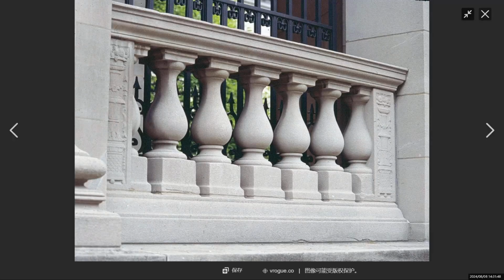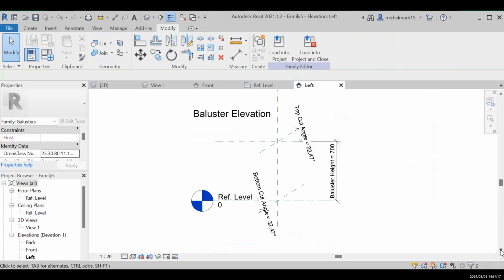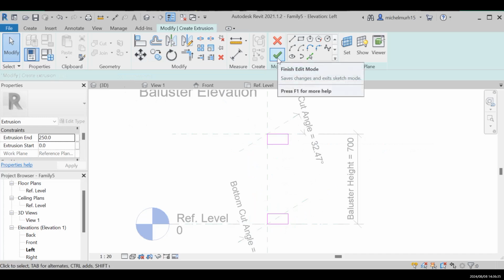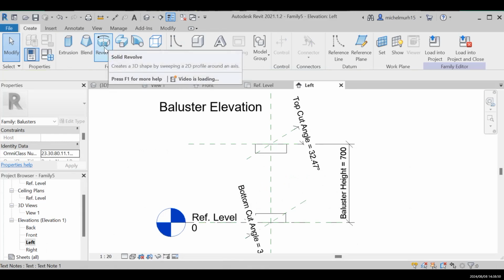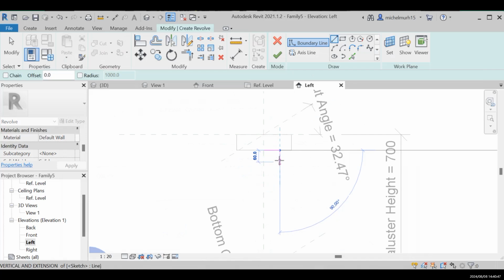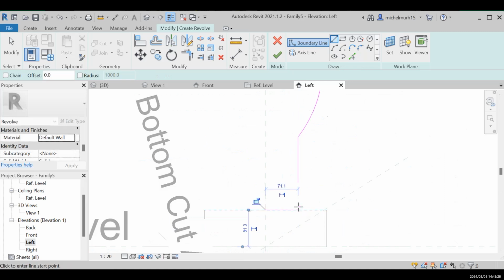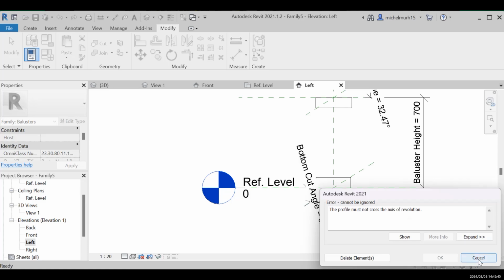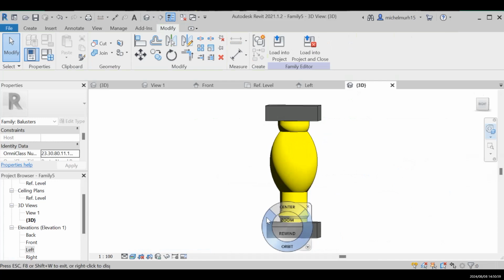Architectural Baluster in revit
how to customize Baluster in revit. all step and details